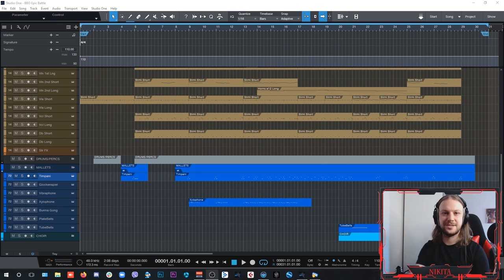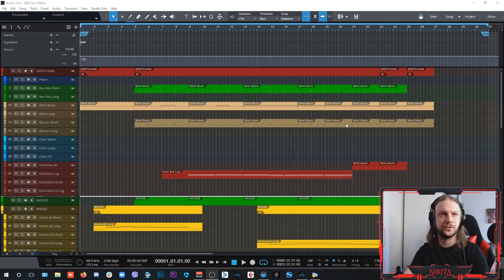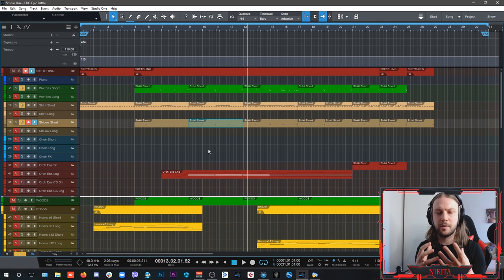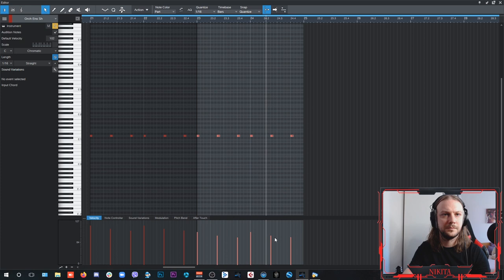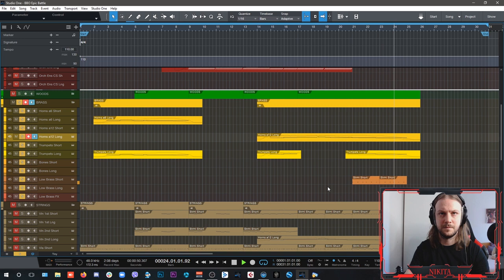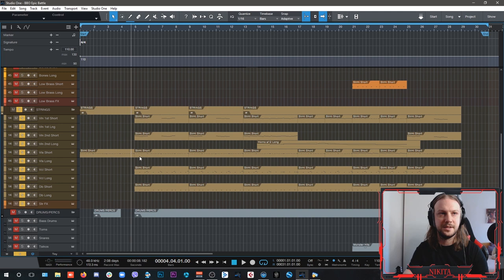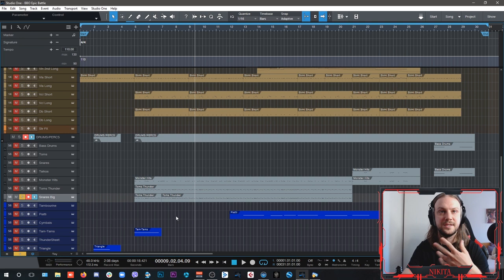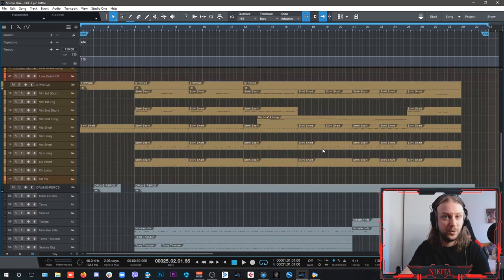BBO Special #3: Epic Battle - Walkthrough by Nikola Nikita Jeremic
It has to be EPIC: Make sure to grab your favorite Big Bang Orchestra products

00:00 Introduction
00:21 Track Playback
01:25 Sketching Strings
02:33 Sketching Woodwinds
03:42 Orchestral Layer with Andromeda
05:16 Brass
07:00 Strings
09:31 Percussion
11:48 Outro